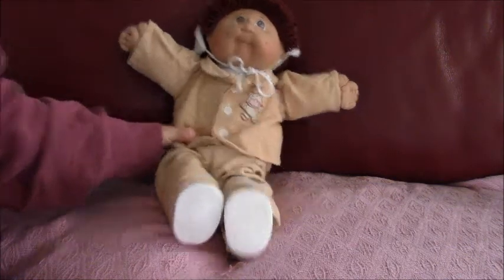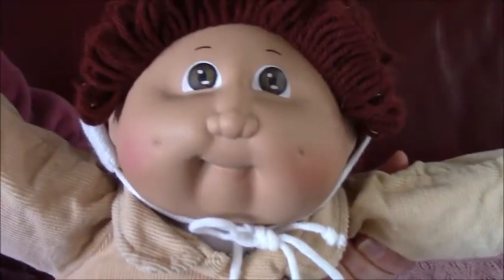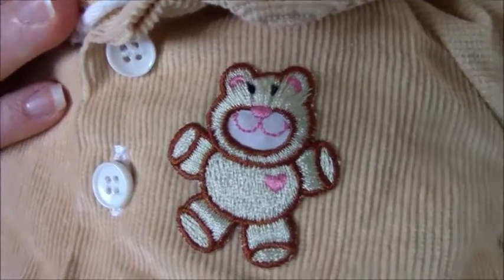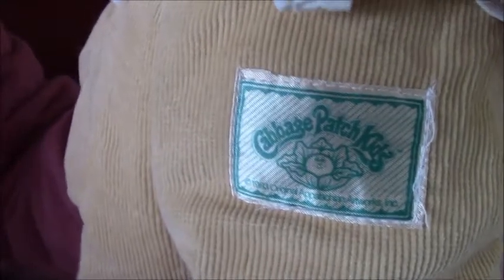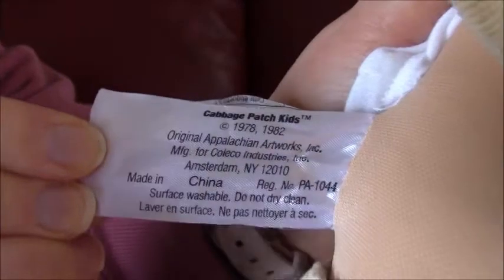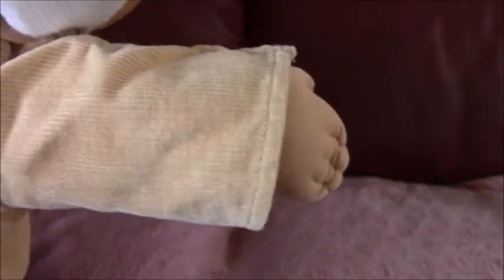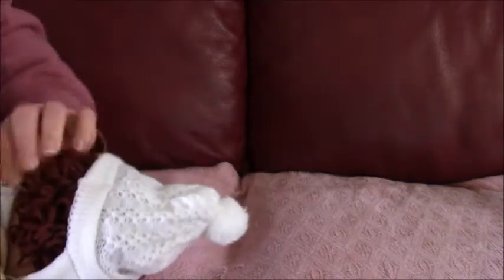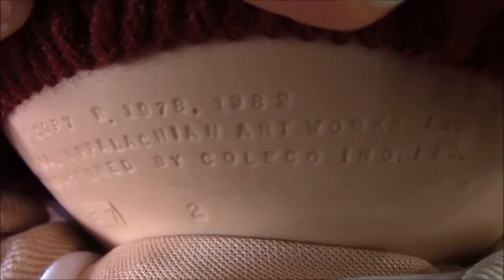Adult Doll Collector Vintage Cabbage Patch Kid 1985🧑